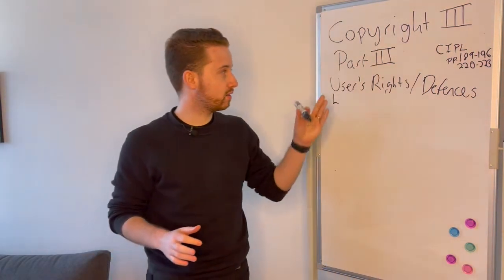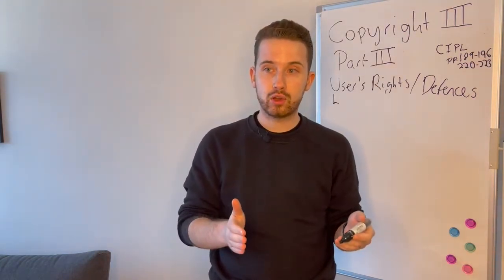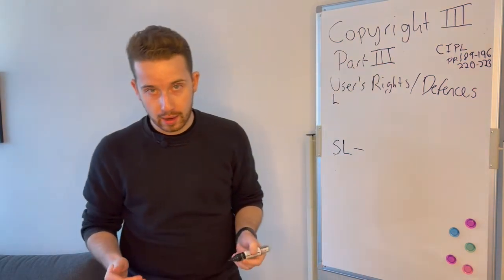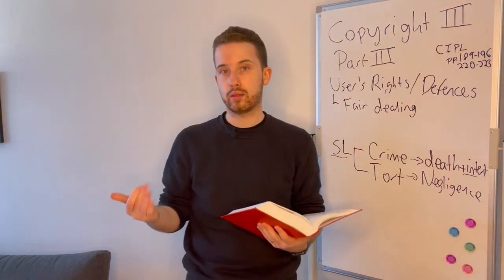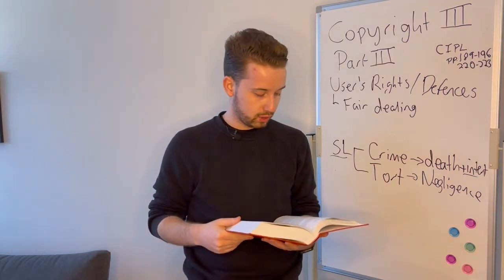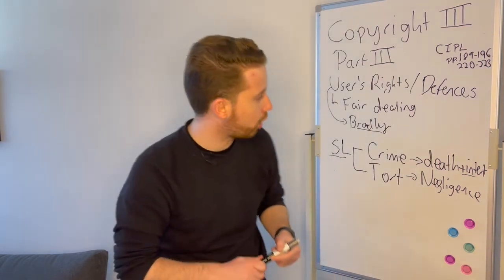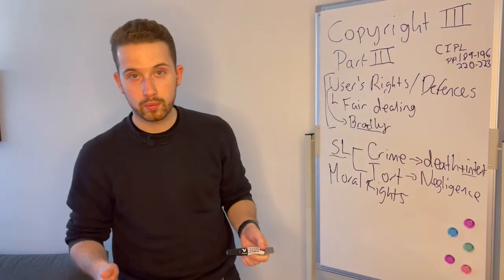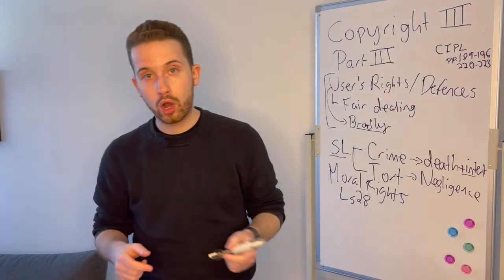The Fair Dealing Defence and Moral Rights (Copyright III, Part III)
This is Part III of Copyright III (Lecture of January 27th)